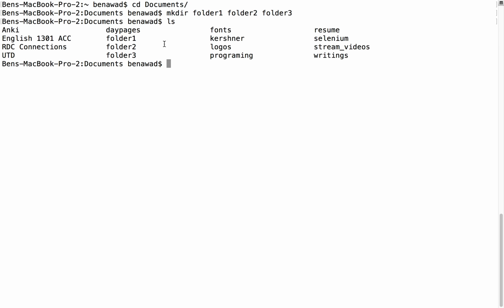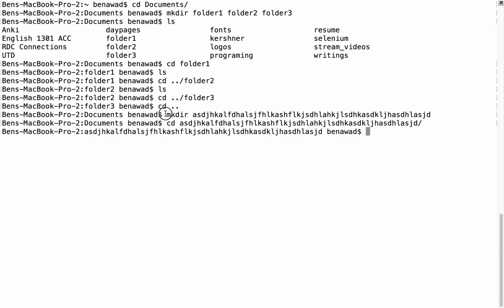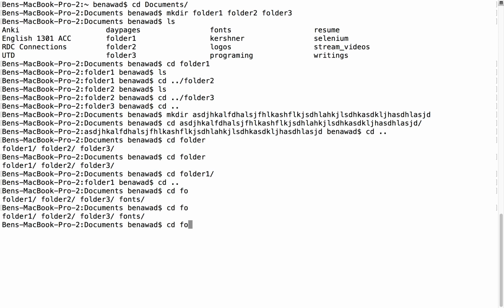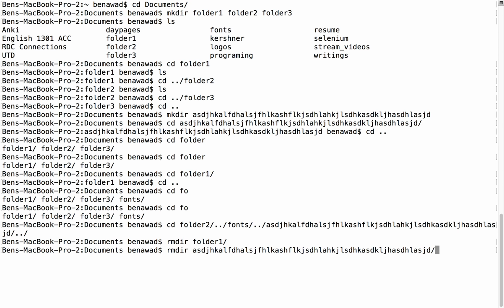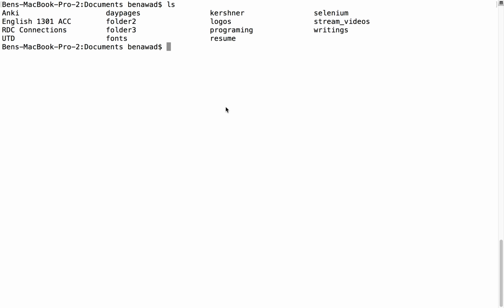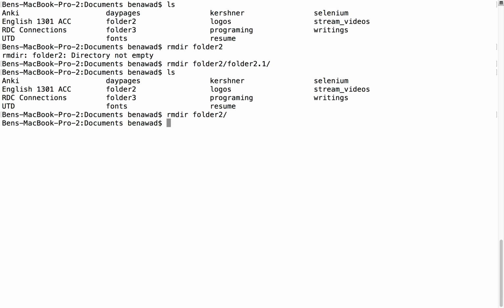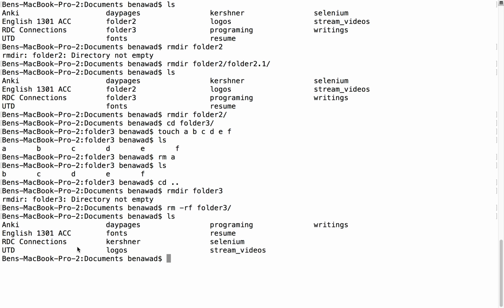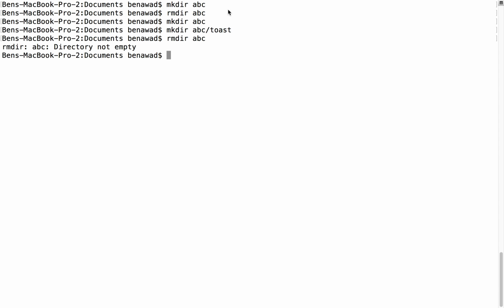Learn terminal part 2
mkdir = make folder
rmdir = remove empty folder
rm -rf = delete folder and everything inside
clear = clear screen